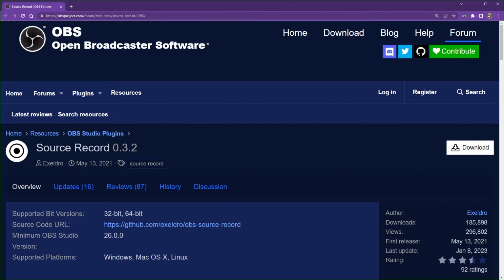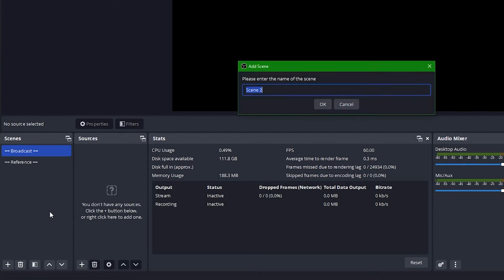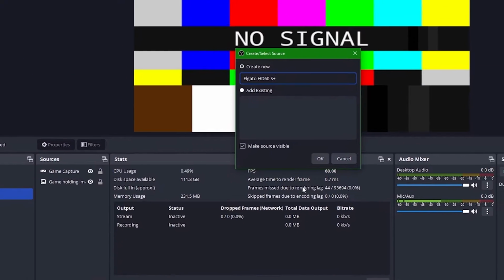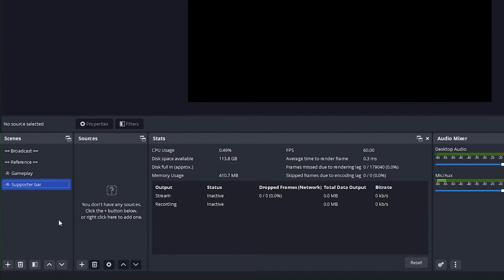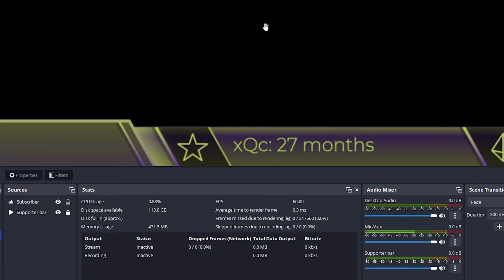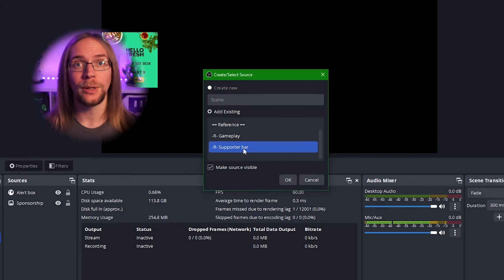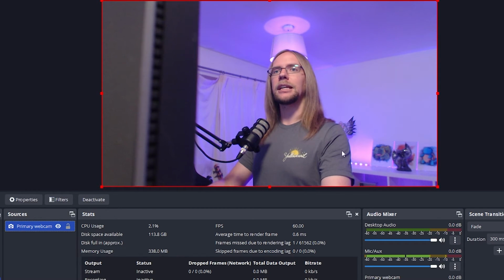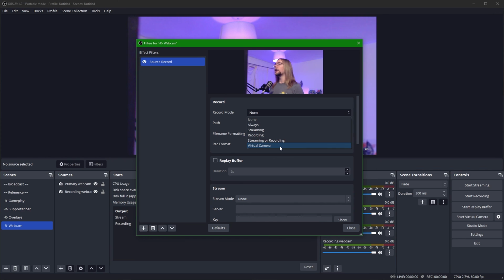The Ultimate OBS Setup Guide - Part 2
Hello! And a great big welcome to the second part of THE ULTIMATE OBS setup guide. If you wanna level up your stream, you’re gonna LOVE this video

My name’s Danny and I stream over on Twitch.TV/dannyvalz. In this video, we cover:
Downloading and installing plugins to really increase the production value of our stream
Setting up our scenes in a logical, manageable way
Setting up source transitions so we can show and hide things in a visually pleasing way

There’s also tips, advice, and general best practices along the way.

If you want to catch me on Twitch, I go live four nights a week at 8:30pm UK time over

CHAPTERS
0:00 Intro
0:45 Downloading & installing plugins
2:35 Scene best practices
3:20 Setting up the gameplay scene
6:05 Setting up hotkeys
7:12 Setting up the supporter bar scene
9:45 Setting up the overlays scene
10:20 Adding source transitions
11:36 Using a nested scene
12:50 Setting up the webcam scene
14:59 Setting up the Source Record plugin
16:10 Outro

THE ULTIMATE OBS SETUP GUIDE

Upgrade your stream by using incredible widgets and overlays from NerdOrDie
and you can get some amazing stuff custom made over on Fiverr too